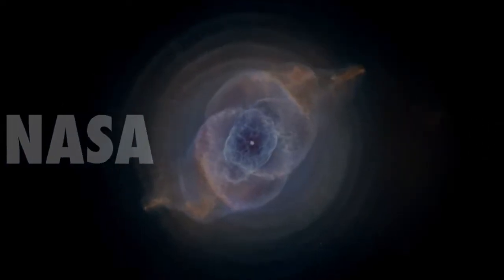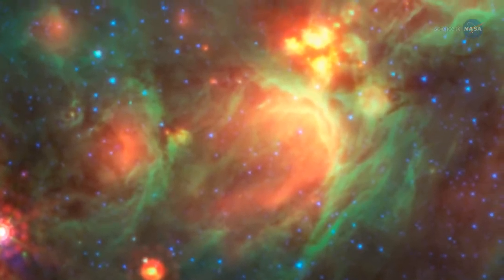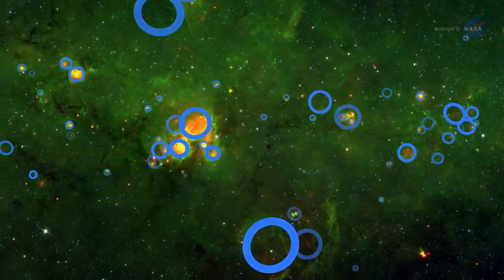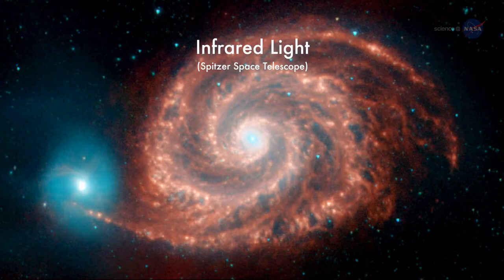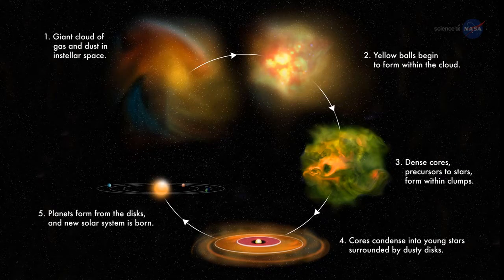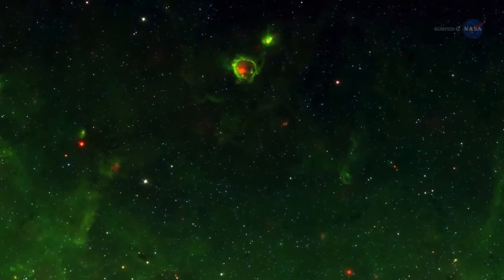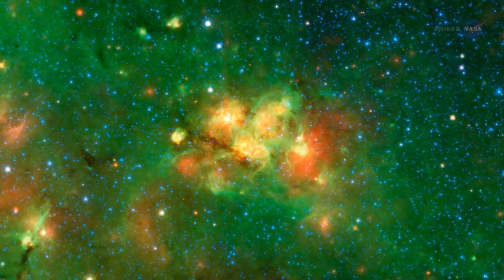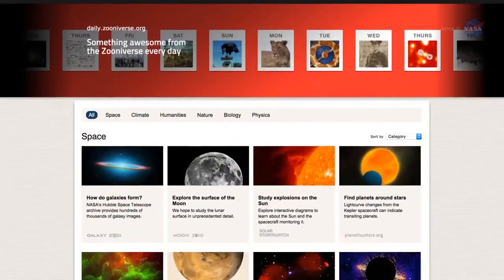ScienceCasts - Citizen Scientists Discover Yellow Balls in Space - HD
Citizen scientists scanning images from a NASA observatory have found "yellow balls" in space that may hold important clues to the mysteries of starbirth.

Credit: NASA